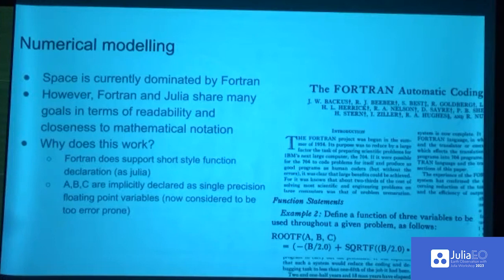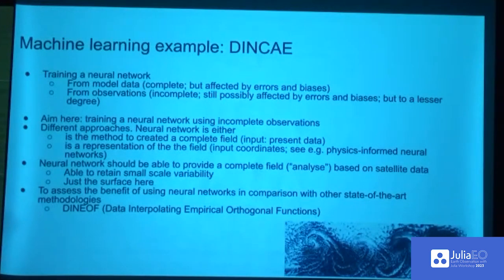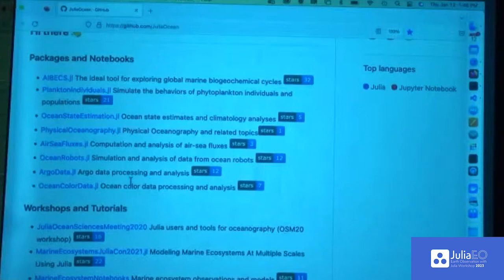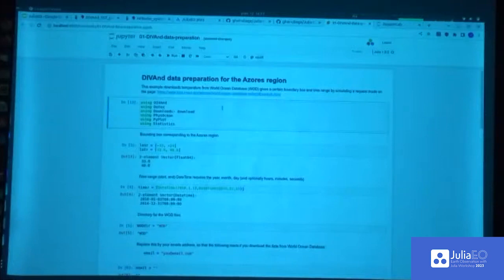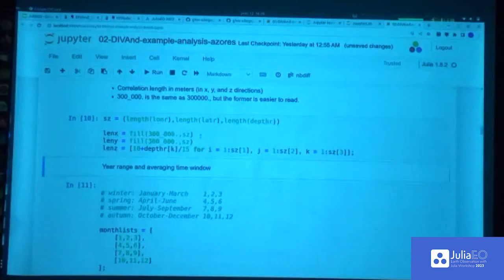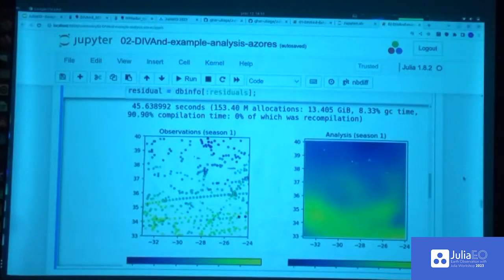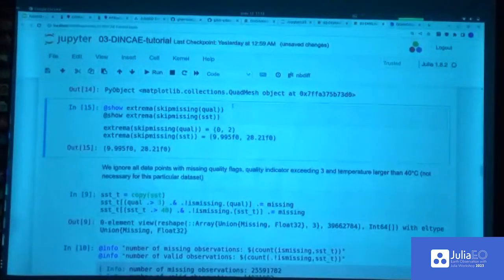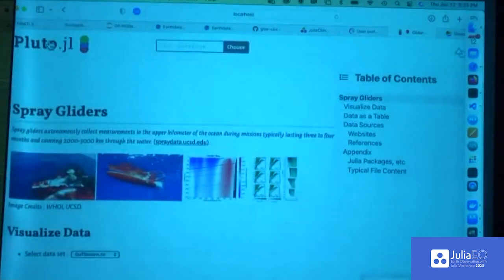Julia Showcases in Oceanography A Barth & G Forget JuliaEO 2023